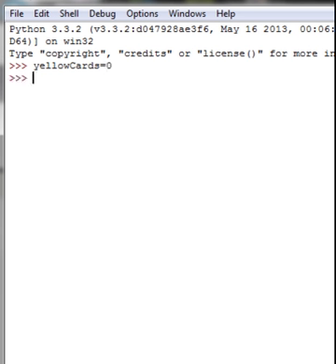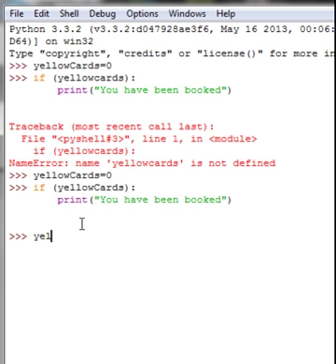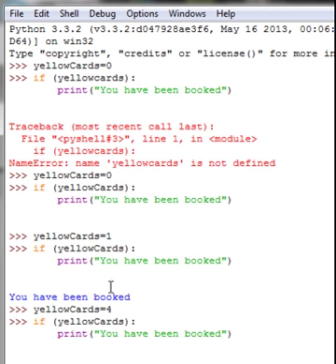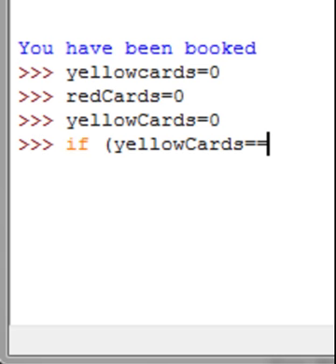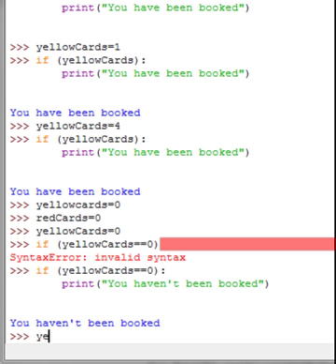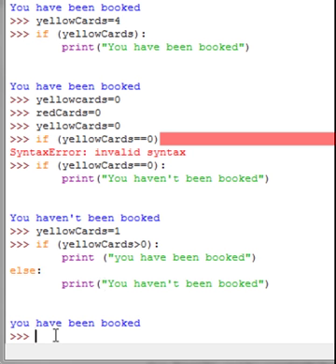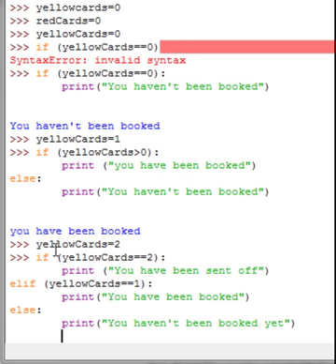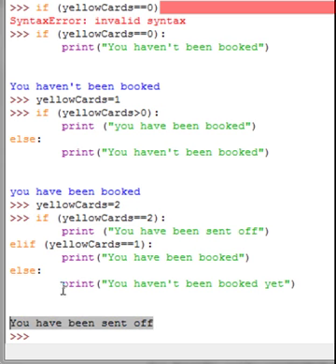Tutorial 5: If Statements and Comparison Operators in Python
A simple introduction to IF statements within Python.